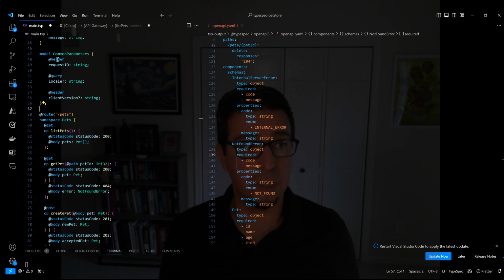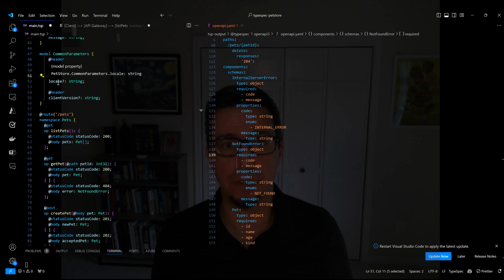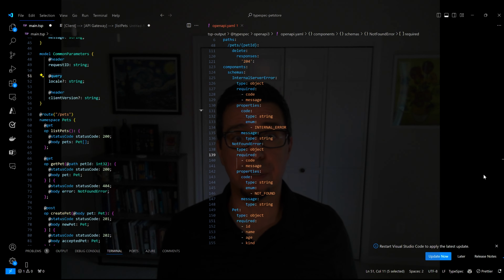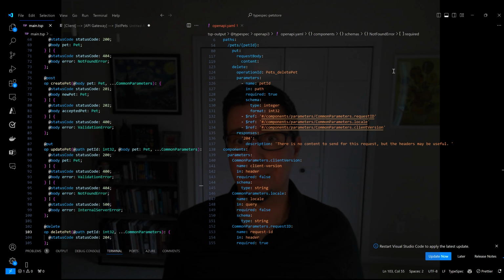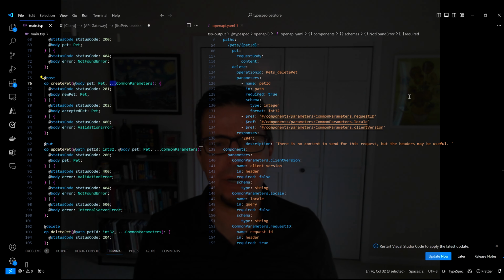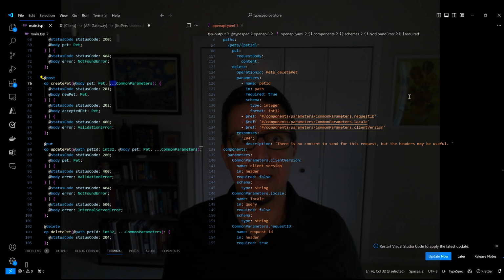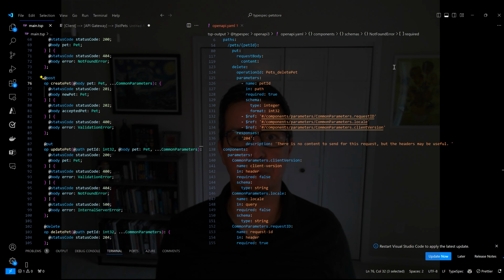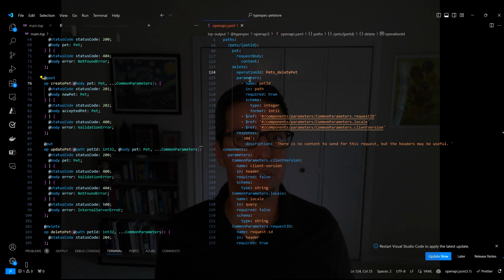TypeSpec101 - Section 04 - Common Parameters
TypeSpec 101 Section 4 - Common Parameters. Join Mario Guerra as he demonstrates how to reuse common parameters in your REST API using TypeSpec. Learn how to define and integrate common parameters across multiple operations for a more consistent and maintainable API. Follow along with the tutorial by downloading the code samples